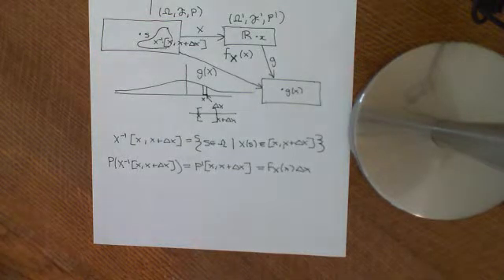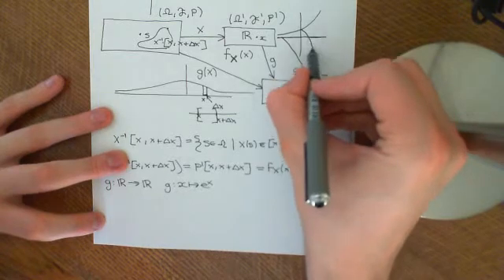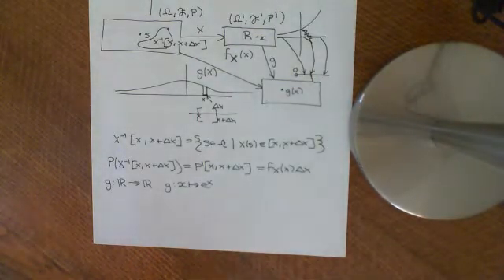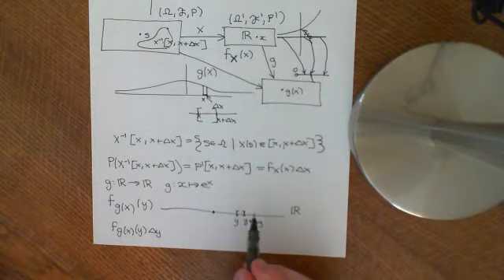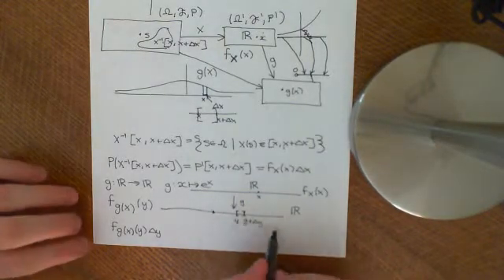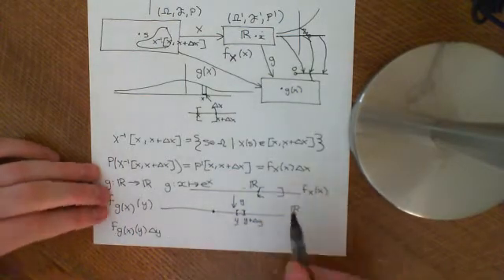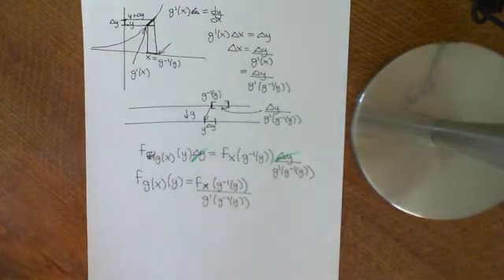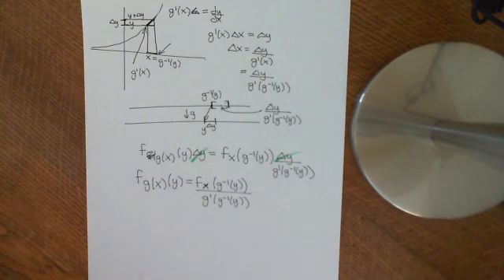Transformations of Random Variables Part 4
We see how to transform continuous random variables.